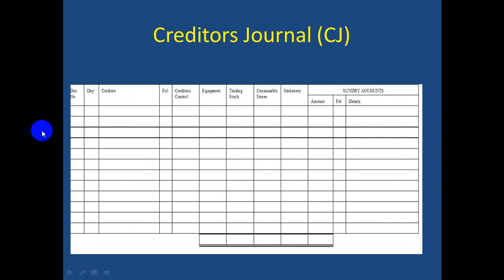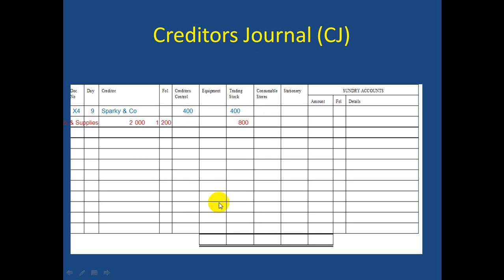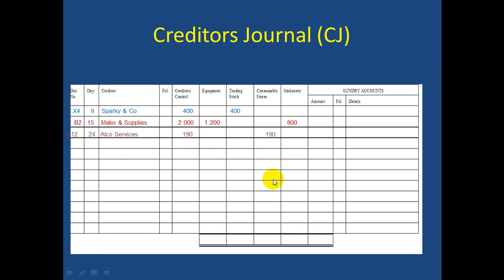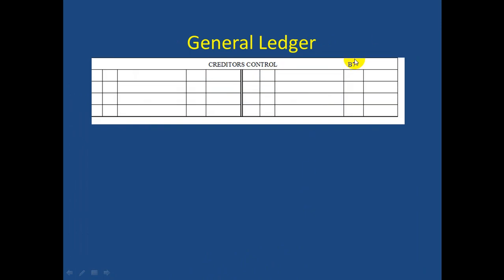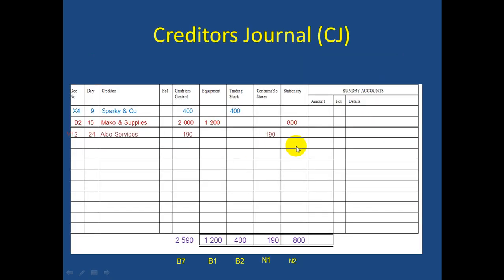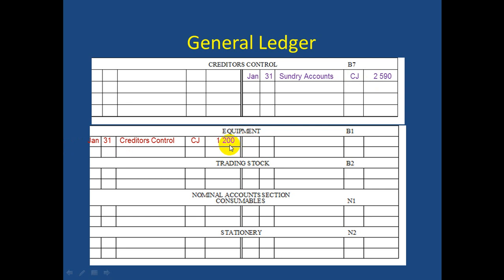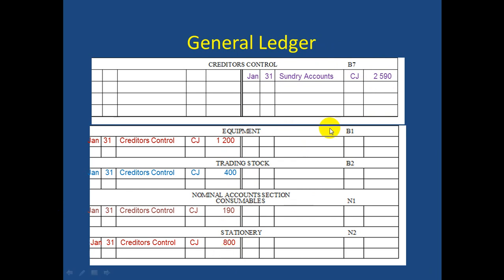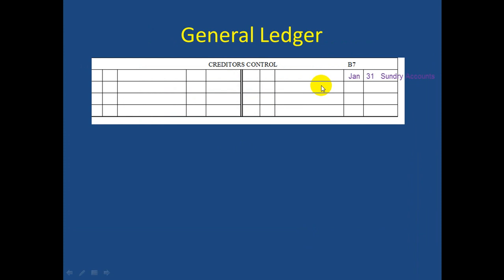Posting from CJ to Ledger - Str8 Accounting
Short video on how to post balances from the Creditors Journal to the General Ledger